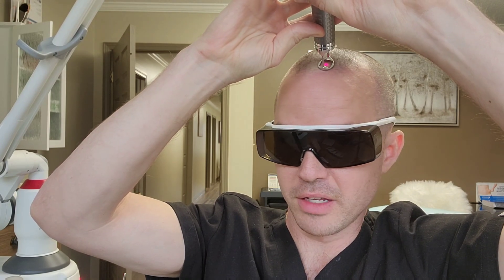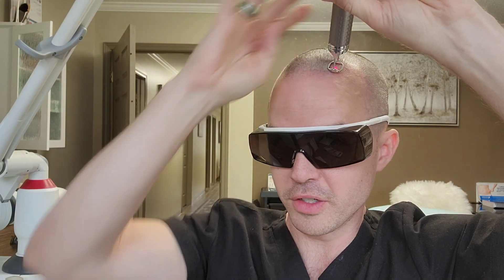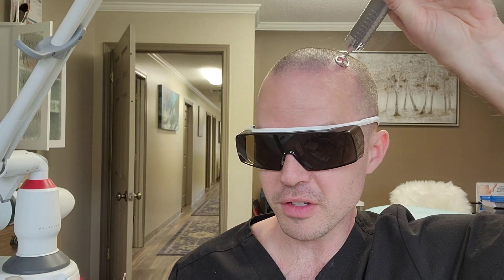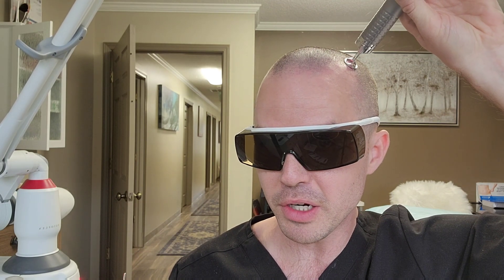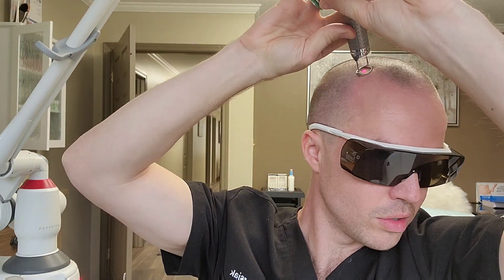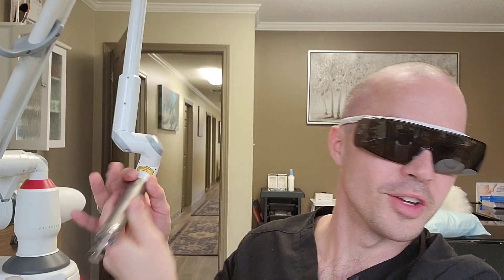hair growth with a fractionated Erbium Yag laser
Dr Starsiak explaining and demonstrating laser hair growth with our Fotona Dynamis fractionated 2940 Erbium Yag laser.  10 treatment for $2000, studies show lead to an average of 55% more follicles and 77% thicker follicles